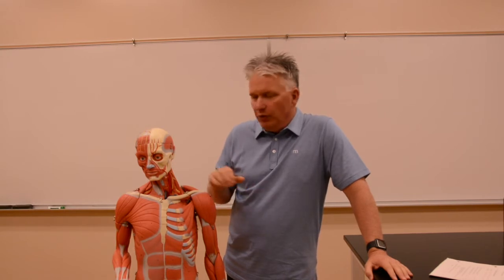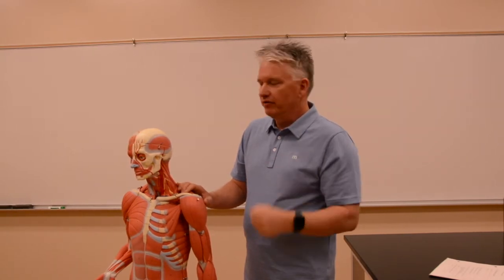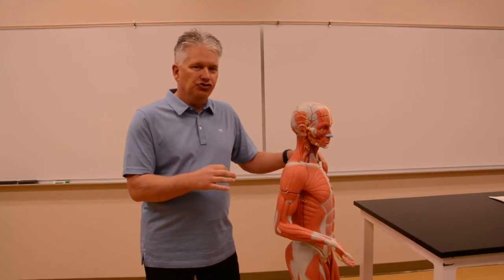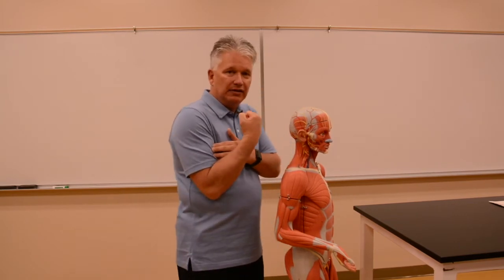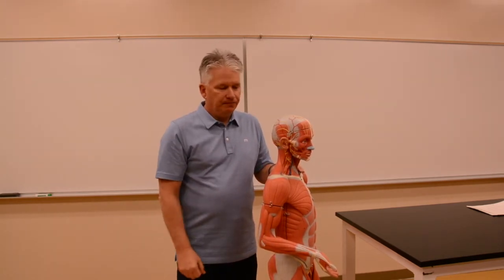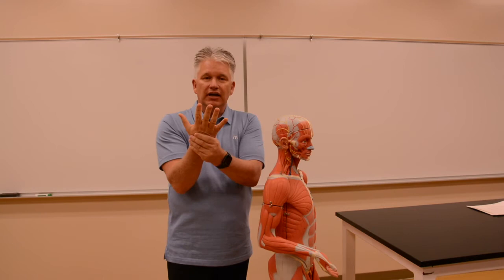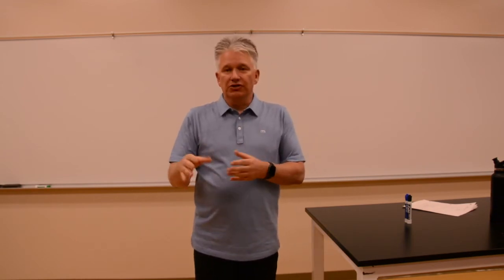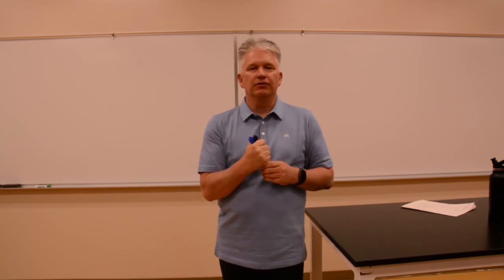Chapter10, Muscle System, Lace